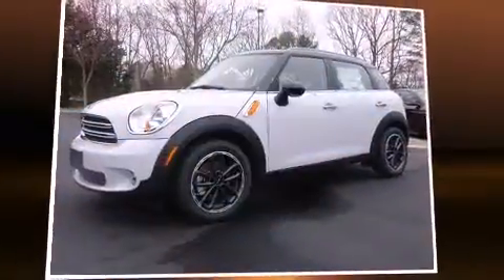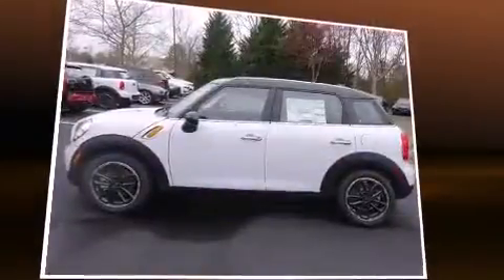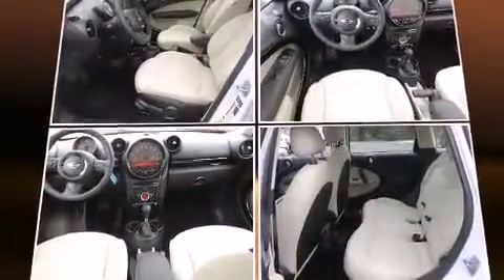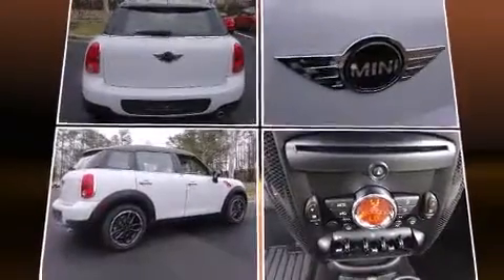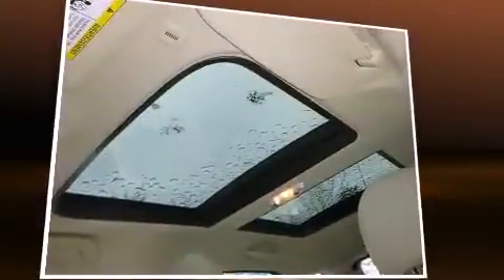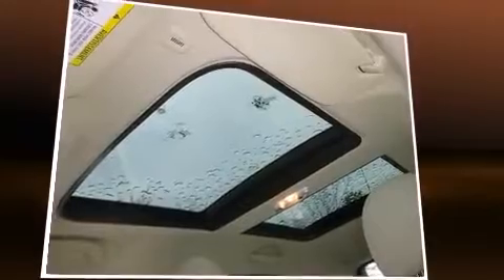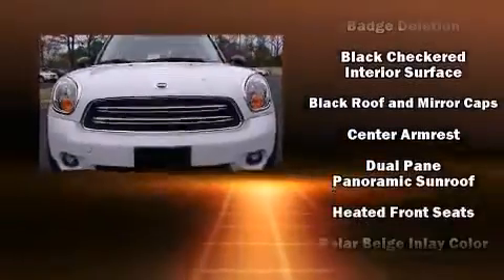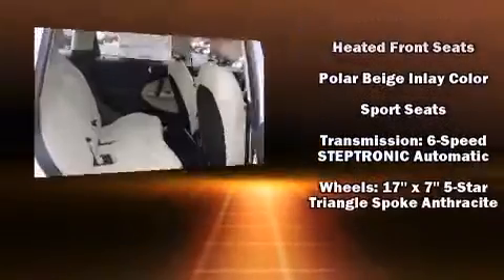2015 MINI Countryman Cooper in Richmond, VA 23294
Richmond BMW
8710 Broad St.

Take command of the road in the 2015 MINI Countryman. It features a front-wheel-drive platform, an automatic transmission, and an efficient 4 cylinder engine. It distinguishes itself from the competition with features such as: a tachometer, an outside temperature display, heated seats, fully automatic headlights, heated door mirrors, rain sensing wipers, and a split folding rear seat. For drivers who enjoy the natural environment, a power moon roof allows an infusion of fresh air. Curtain airbags combine with standard stability control in creating a comprehensive safety network. We pride ourselves in the quality that we offer on all of our vehicles. Stop by our dealership or give us a call for more information.